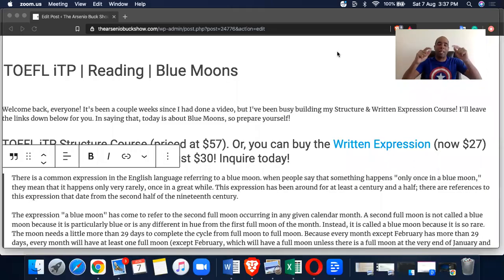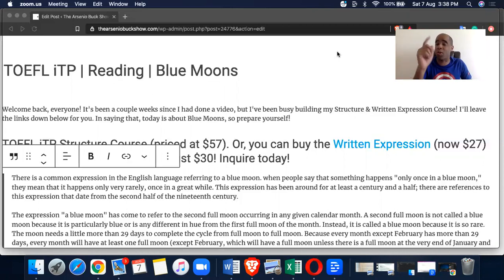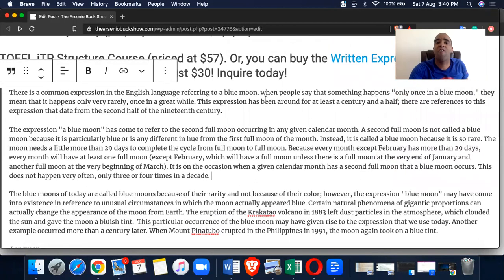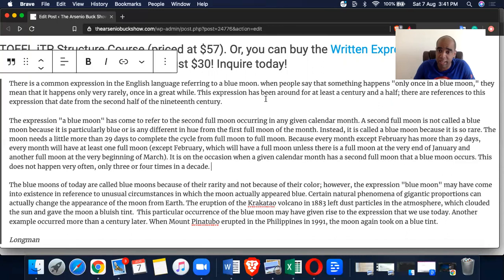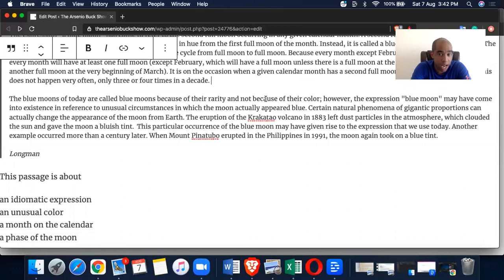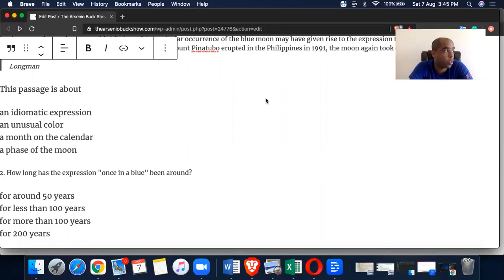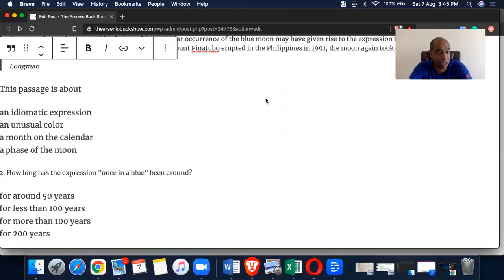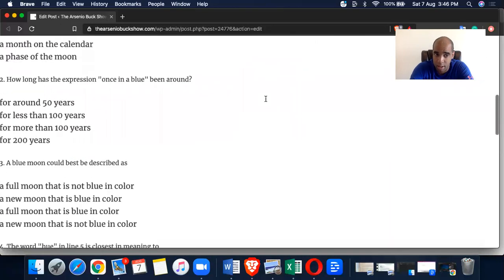TOEFL iTP | Reading | Blue Moons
Welcome back, everyone! It's been a couple weeks since I had done a video, but I've been busy building my Structure & Written Expression Course! I'll leave the links down below for you. In saying that, today is about Blue Moons, so prepare yourself!